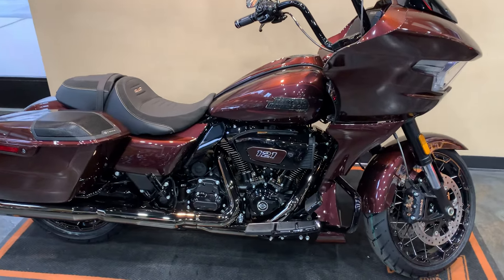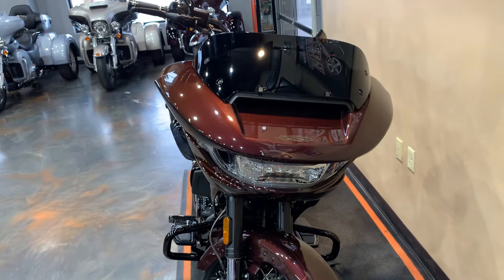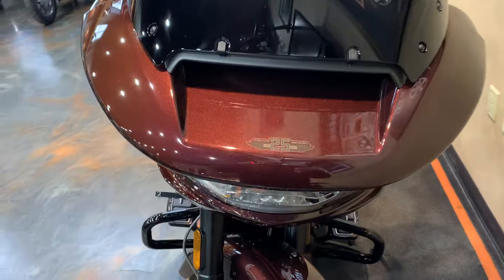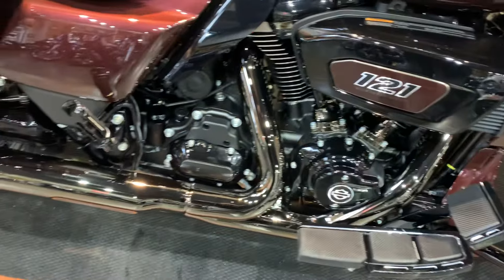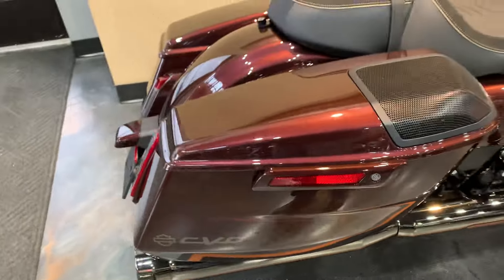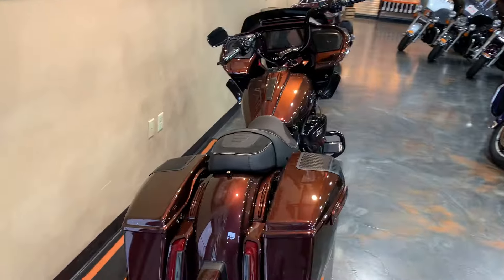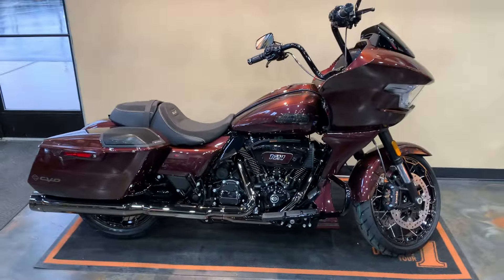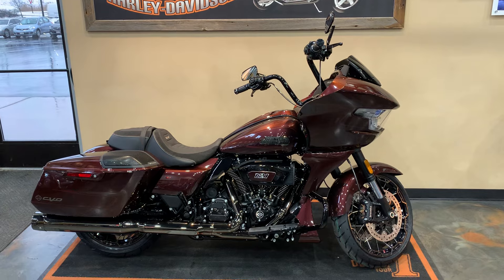2024 Harley-Davidson CVO Road Glide in Copperhead-FLTRXSE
NEW!! 2024 Harley-Davidson CVO Road Glide in Copperhead.  This bike comes with the Milwaukee Eight VVT 121 Engine, 6-Speed Transmission, 12.3 TFT Display, Skyline OS, Rockford Fosgate Stage II, 4.5" Diameter Mufflers, Inverted 47mm SHOWA forks and Premium Shocks, Brembo Calipers, Heated Grips, and more.  Vandervest Harley-Davidson of Green Bay.